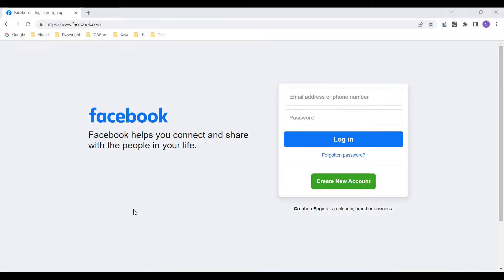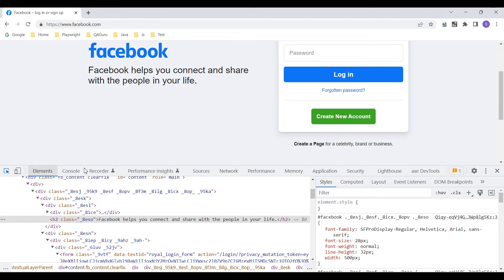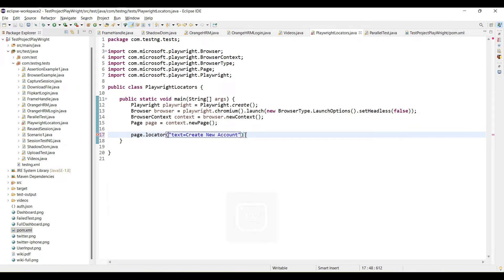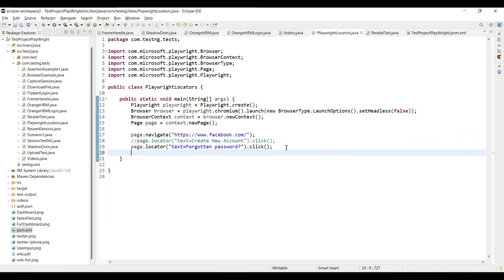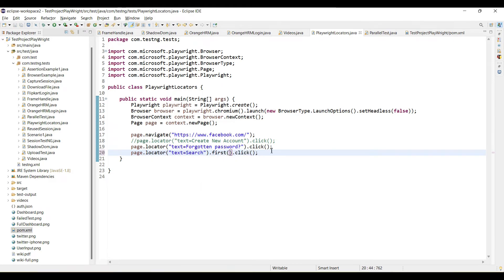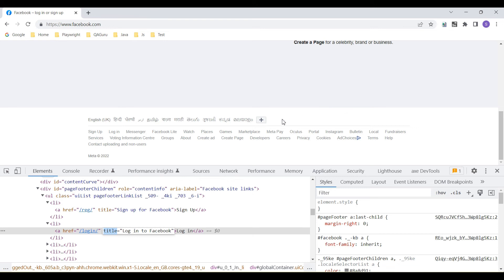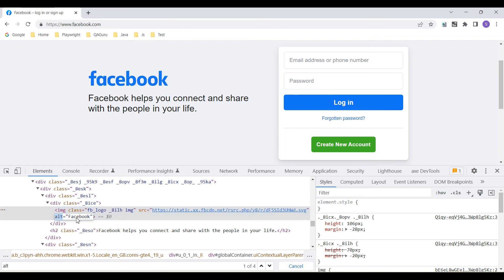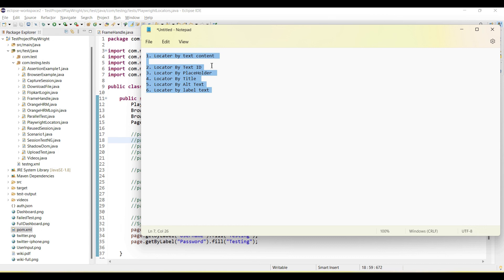tutorials 18 || Playwright Java || How create locator for playwright -- Part 1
How to use Locators using Playwright :
1. Locater by text content
2. Locator By Text ID
3. Locator By Placeholder
4. Locator By Title
5. Locator By Alt Text
6. Locater by label text